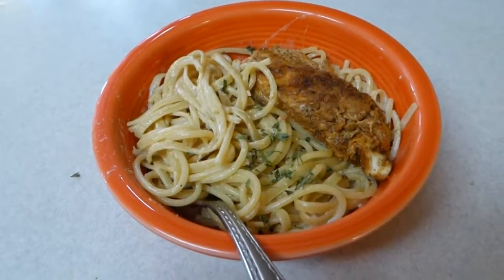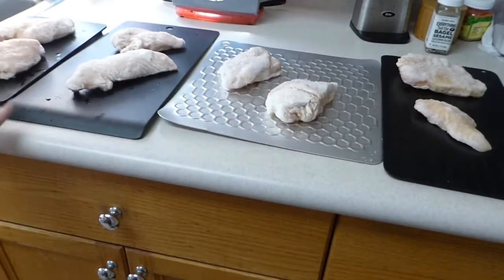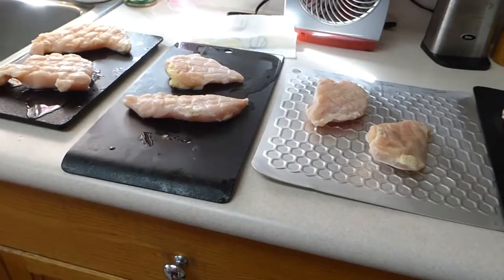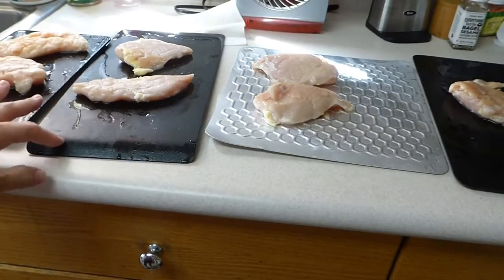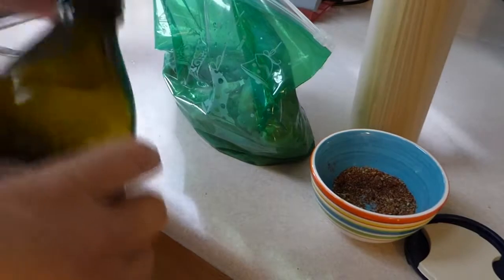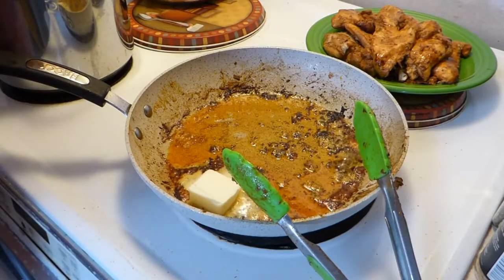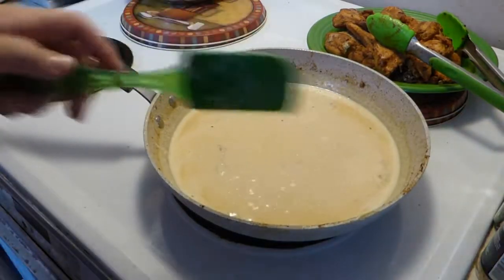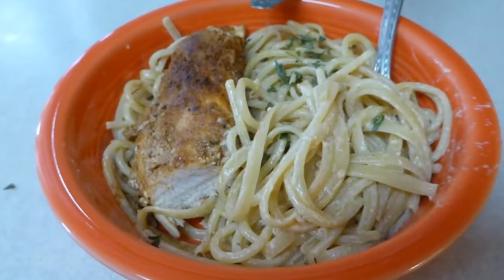PDAir presents Creamy Chicken Breasts with Pasta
The compares between different defrosting tray.